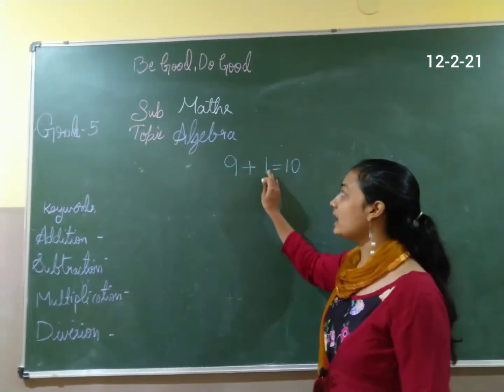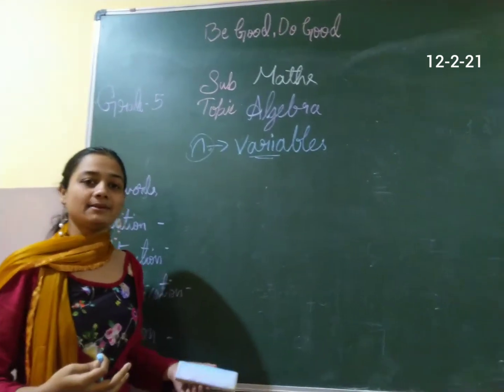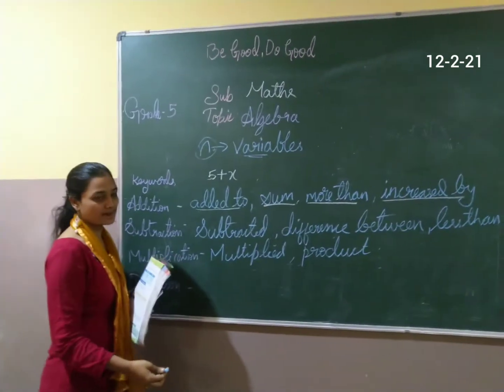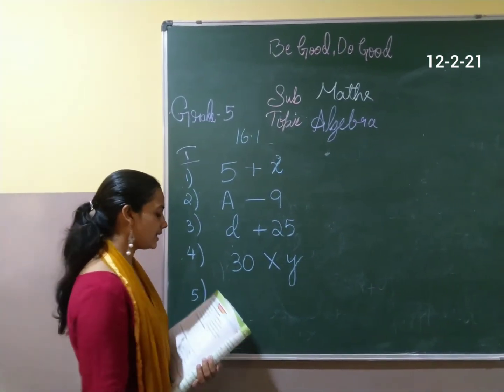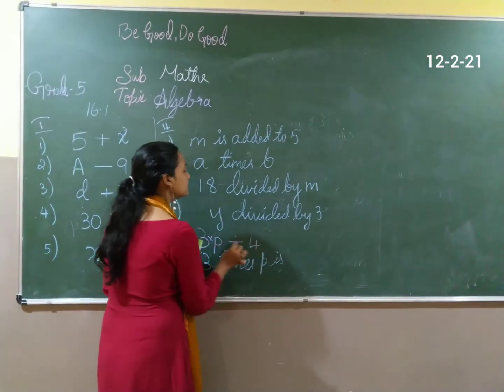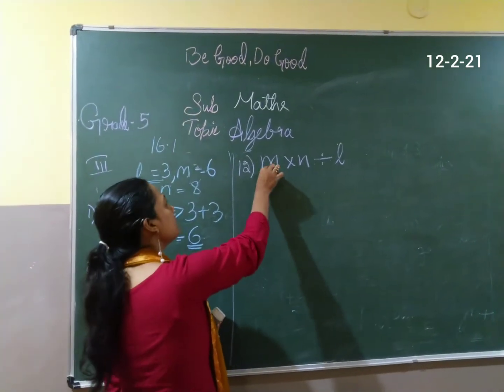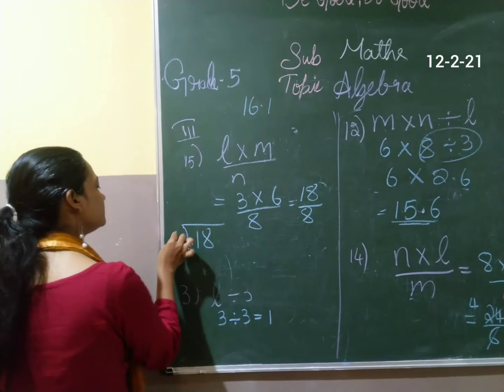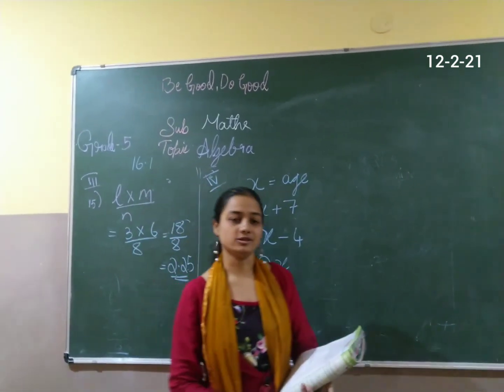GRADE 5 MATHS PRD VID (12-02-2021)